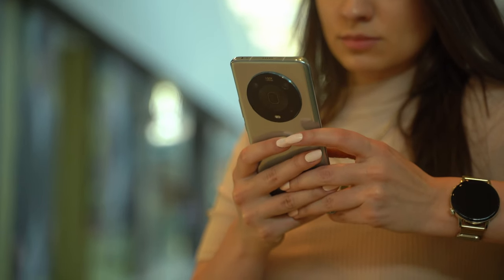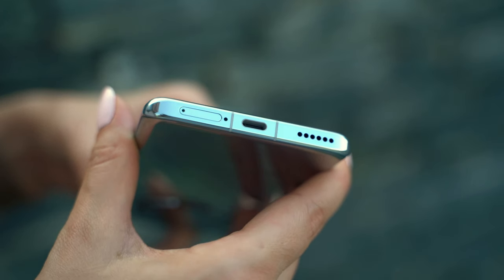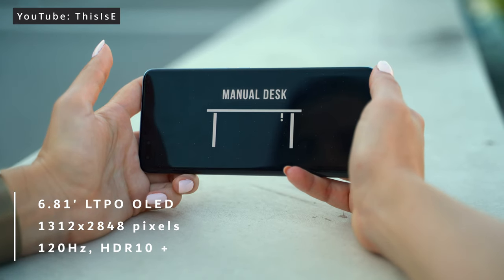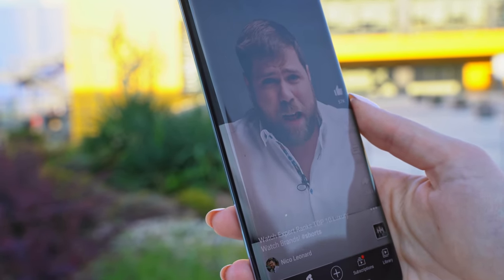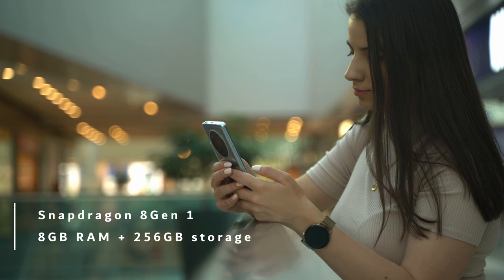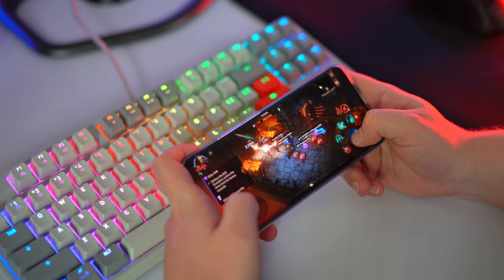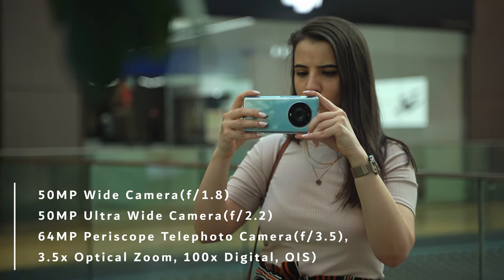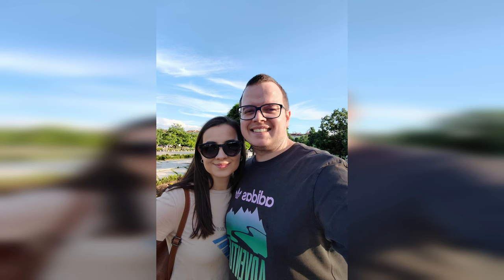Honor Magic 4 Pro Review - ALMOST the best ANDROID phone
✅Honor Magic 4 Pro is one of the best Android smartphones on the market, featuring the powerful Snapdragon 8Gen. 1, 8GB RAM and 256GB internal storage
✅Honor smartphones are coming with Google services, so you don't have to worry about sideloading stuff
✅The camera is the main salespoint of the Magic 4 Pro. It can surprise you with the results you'll get in lighter and darker environments.